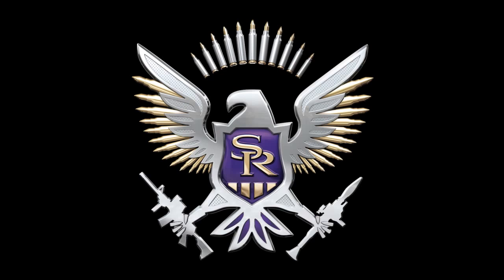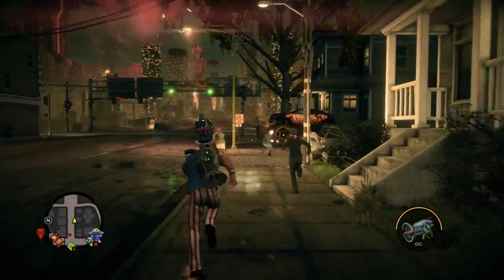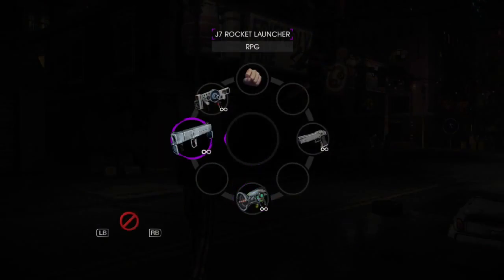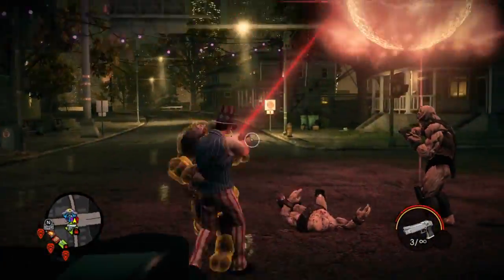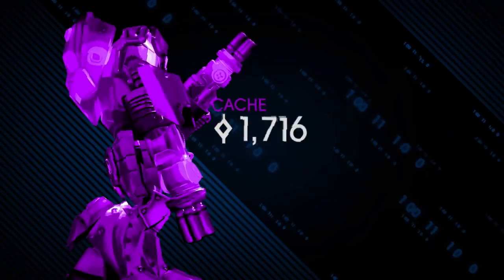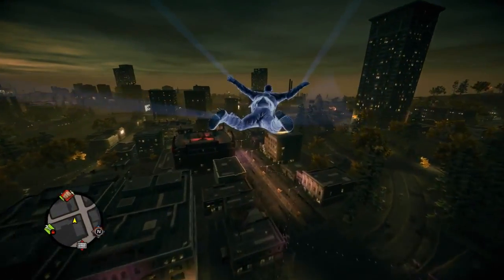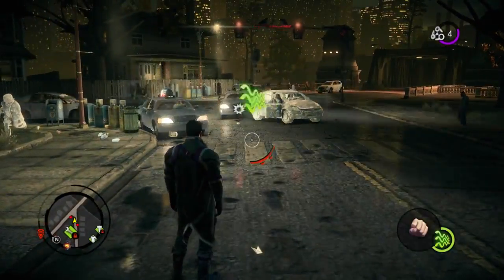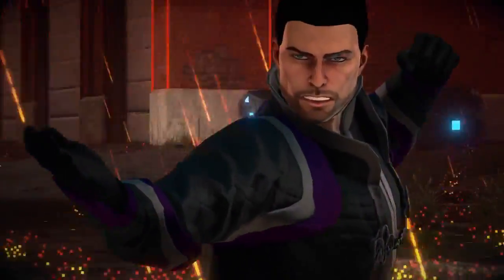Saints Row 4 — Геймплей | PAX EAST BOSTON 2013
Это видео геймплея Saints Row IV, ранее показывавшееся ограниченному кругу лиц на закрытой презентации в рамках PAX EAST BOSTON 2013.

Разработчик: Volition
Издатель: Deep Silver
Игровой движок: CTG Engine
Платформы: Microsoft Windows, PlayStation 3, Xbox 360
Дата релиза: 20 августа 2013